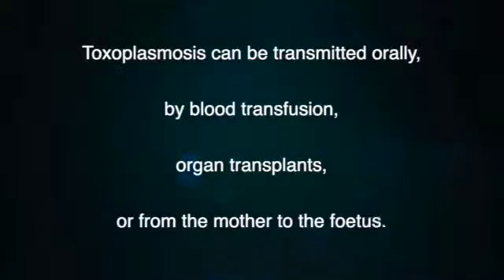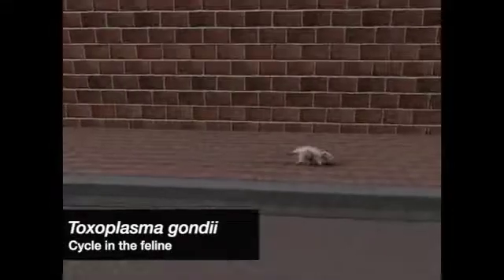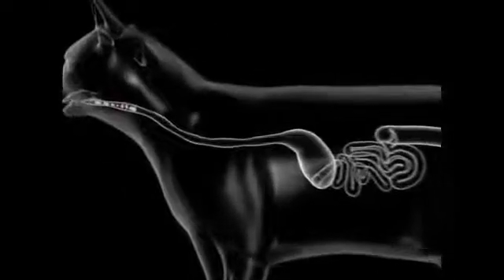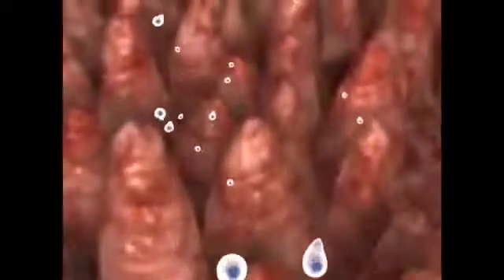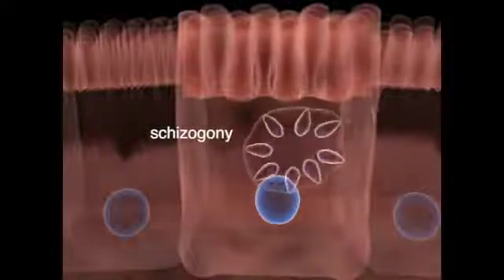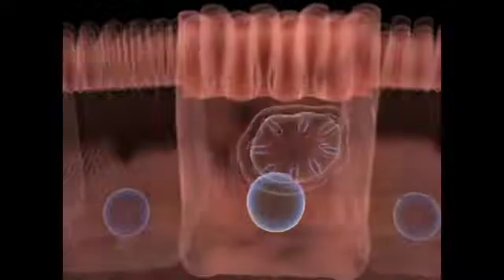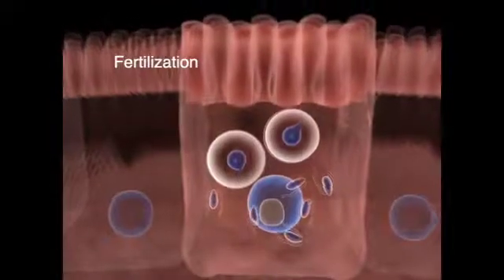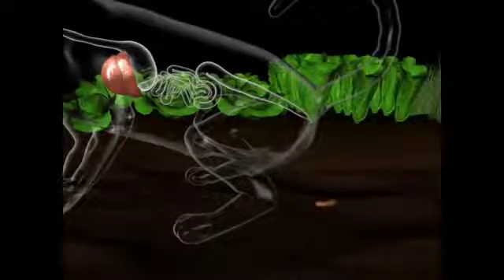The life cycle of Toxoplasma gondii - Part 01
Learn about the life cycle of Toxoplasma gondii, an intracellular parasitic one-celled eukaryote that causes the infectious disease toxoplasmosis. Video produced by the research group coordinated by Wanderley de Souza, researcher and professor at the Federal University of Rio de Janeiro.